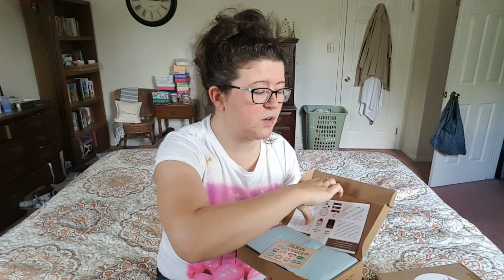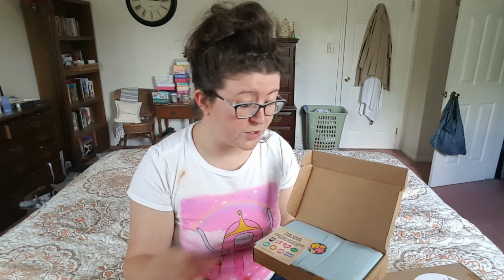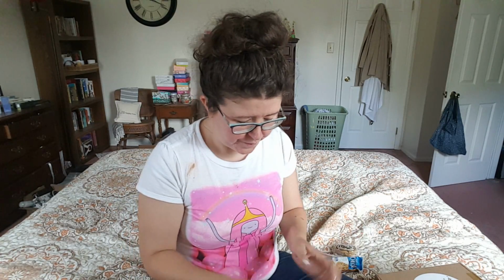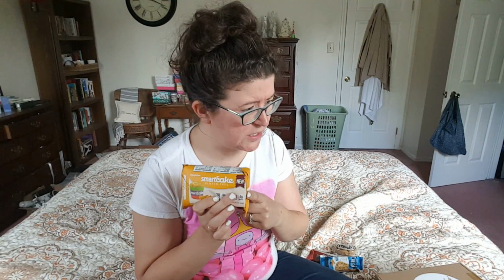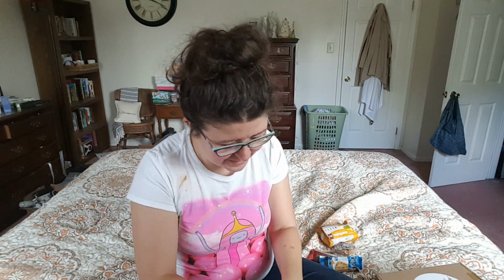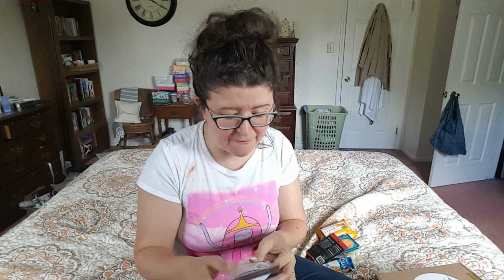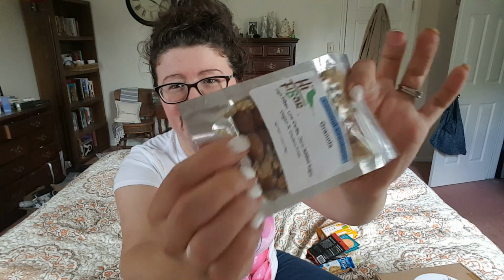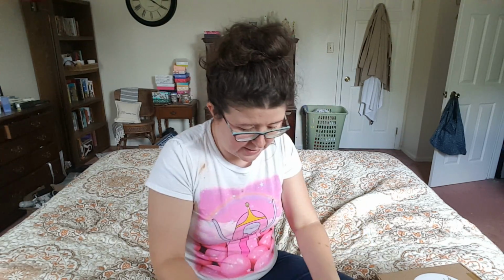Sleek Treat Subscription Unboxing | April 2018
Sleek Treat is a monthly snack subscription box that sends low carb and sugar free snacks. Each box includes 5-8 goodies that conform to keto, lchf and diabetic diets. Subscriptions are $34.99